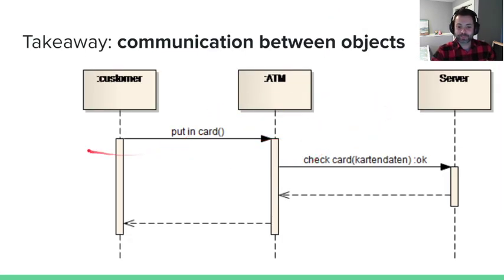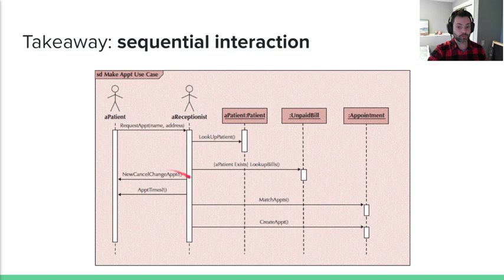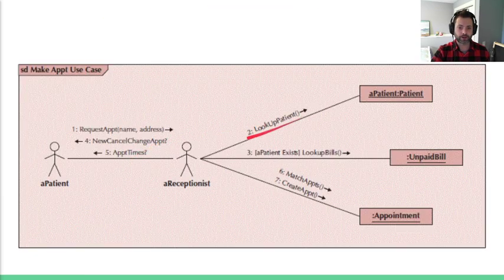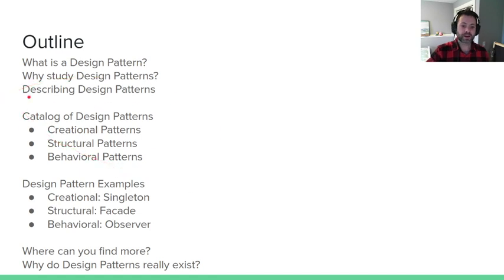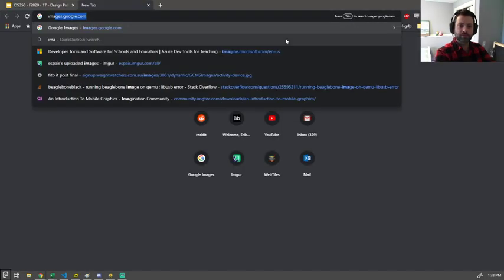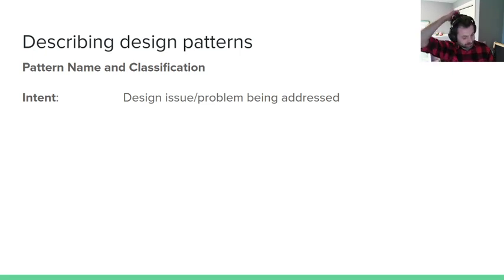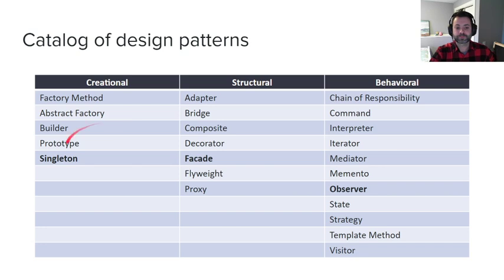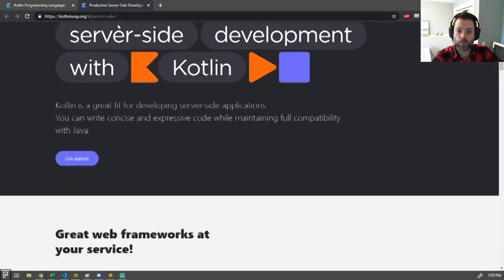CIS350 - Section 1 - THE LAST UML!